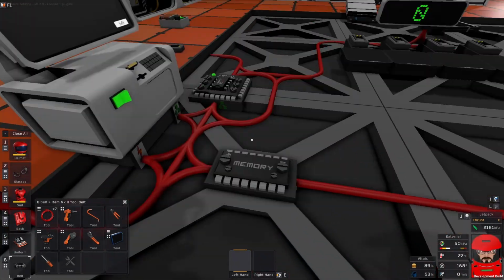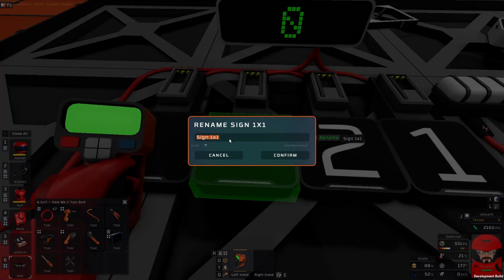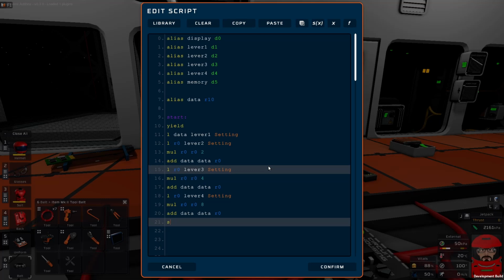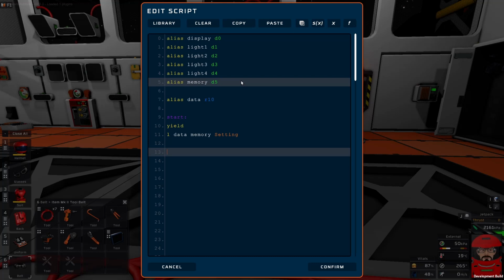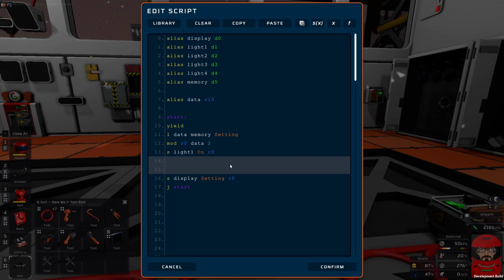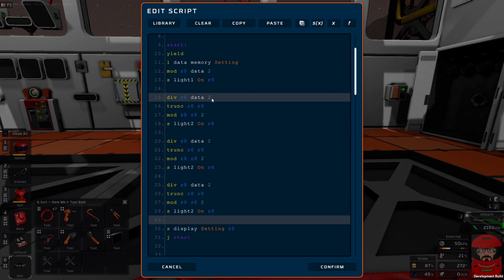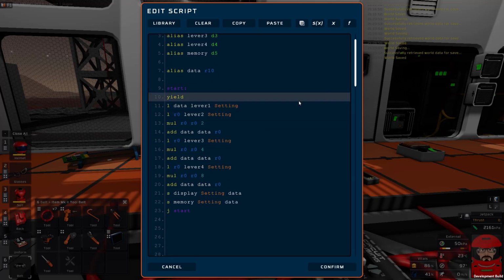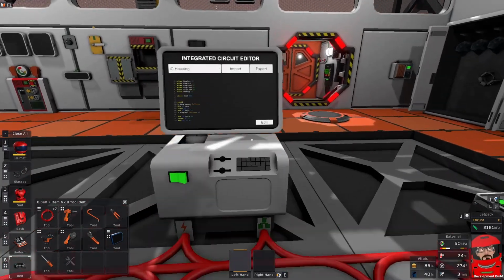Stationeers Advanced IC10 Programming 10 Data encoding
Today we are back at the programming workstation for a viewer requested project that is data encoding.  This video will cover basic binary and decimal encoding and decoding for communication between IC10 housings.